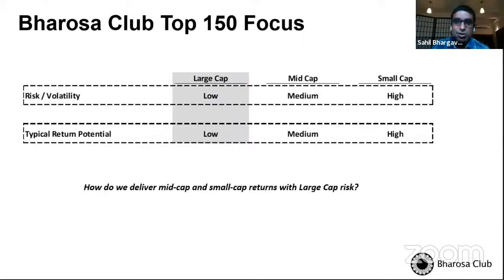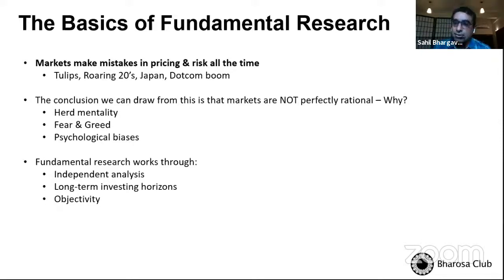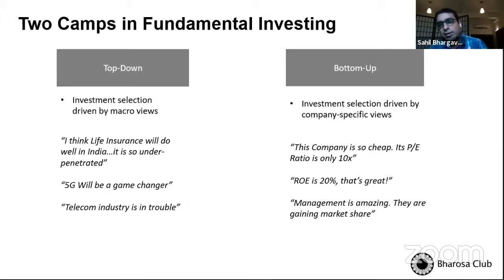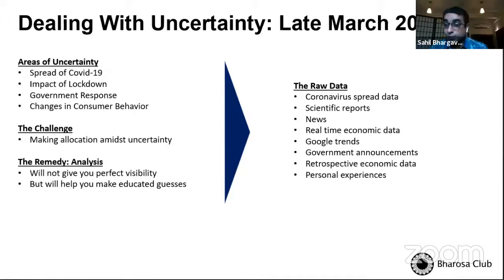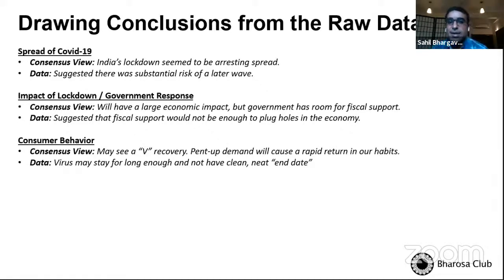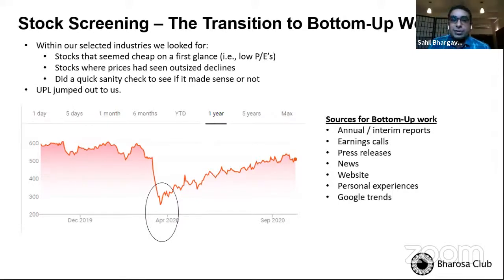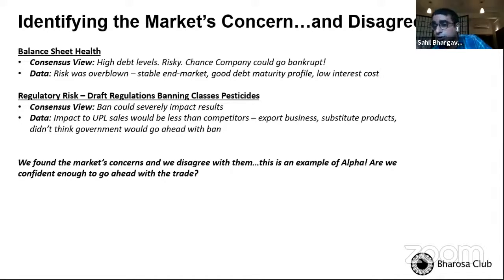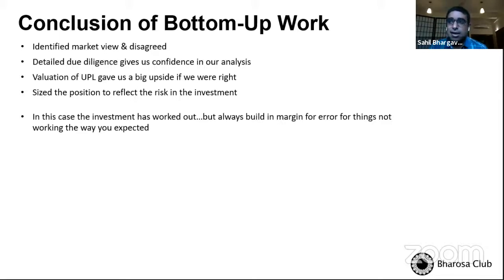How to find winner stocks: Using top down and bottom up approaches